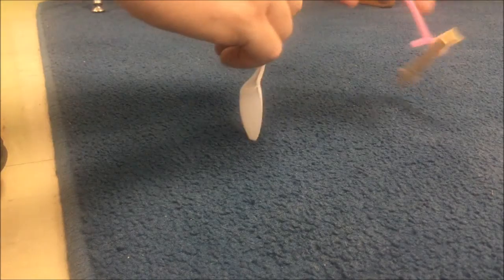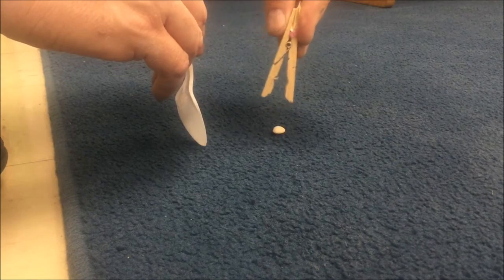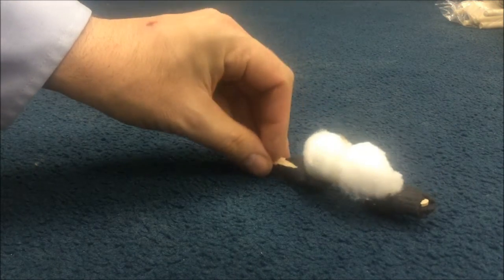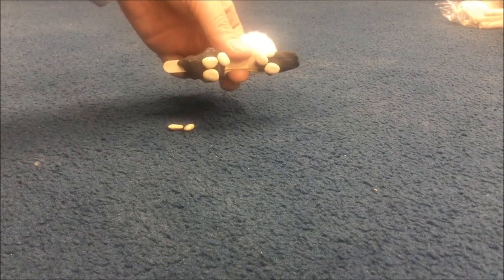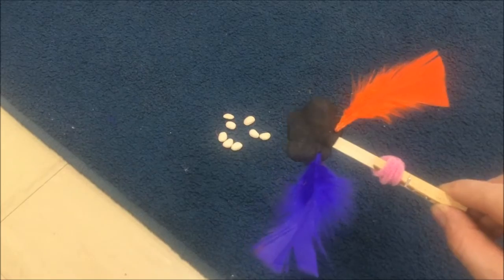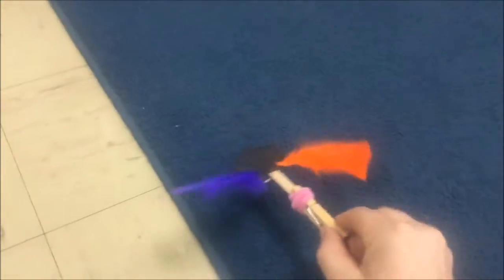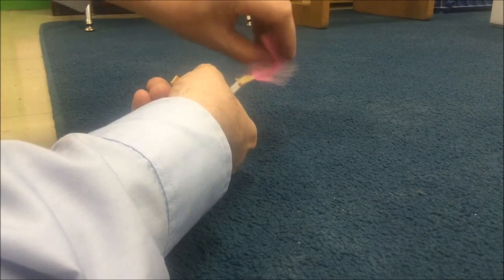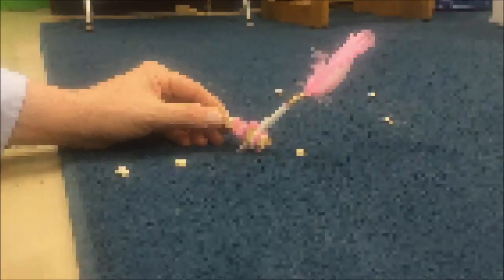PLTW Launch Grade 2 Module 2 Problem 5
Some possible examples of biomimicry that I came up with for seed dispersal.